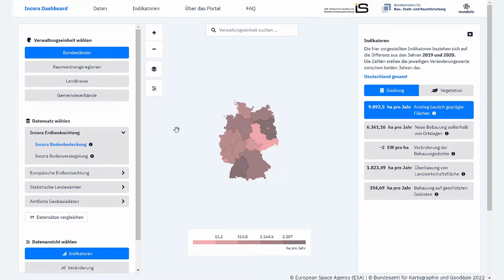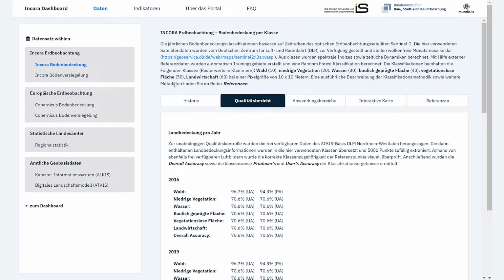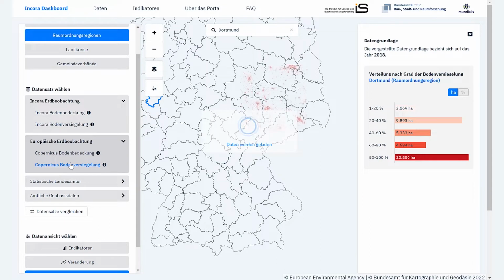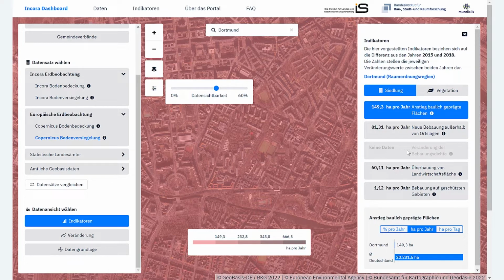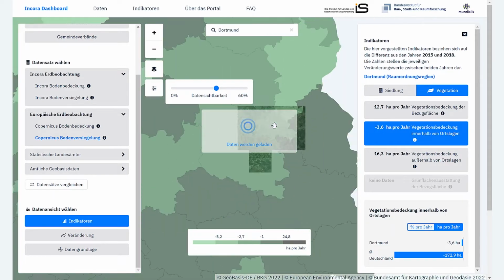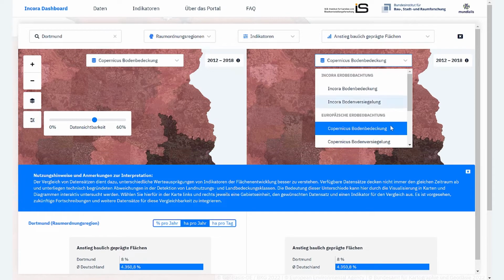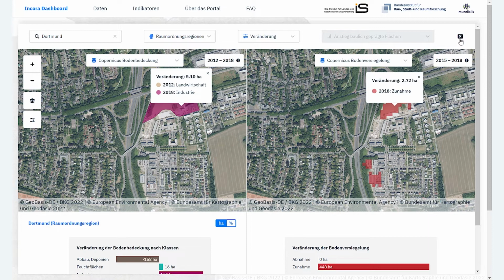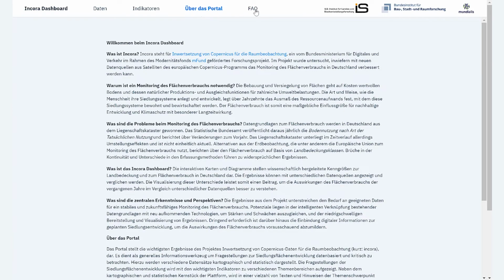5 Minuten Stadtforschung - Folge 5: Projekt Incora, Dr. Shaojuan Xu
Wie viel Fläche ist bereits versiegelt, bebaut oder liegt brach? Für eine nachhaltige und klimaschonende Siedlungsentwicklung ist der sparsame Umgang mit der Ressource Fläche von zentraler Bedeutung. Das Projekt Incora (Inwertsetzung von Copernicus-Daten für die Raumbeobachtung) sorgt mit Datengrundlagen der Copernicus Sentinel-Satelliten für eine Ergänzung und Verbesserung von Indikatoren der Siedlungs- und Verkehrsflächenentwicklung. Das im Projekt entwickelte Dashboard visualisiert mit Karten und Diagrammen aus verschiedenen Datensätzen Kenngrößen zur Landbedeckung und zum Flächenverbrauch in Deutschland und ermöglicht regionalisierte Auswertungen und Vergleiche.

Das Projekt wurde durch das Institut für Landes- und Stadtentwicklungsforschung (ILS) koordiniert und gemeinsam mit dem Bundesinstitut für Bau-, Stadt- und Raumforschung (BBSR) und der mundialis GmbH & Co. KG durchgeführt.

Dr. Shaojuan Xu stellt das Dashboard vor.

(en)
How much land is already sealed, built on or lying fallow? The economical use of land as a resource is of central importance for sustainable and climate-friendly settlement development. The Incora project (valorization of Copernicus data for spatial monitoring) uses data from the Copernicus Sentinel satellites to supplement and improve indicators of settlement and transport area development. The dashboard which was developed in the project, uses maps and diagrams from various data sets to visualize parameters for land cover and land consumption in Germany and enables regionalized evaluations and comparisons.

The project was coordinated by the Institute for Regional and Urban Development Research (ILS) and carried out jointly with the Federal Institute for Research on Building, Urban Affairs and Spatial Development (BBSR) and mundialis GmbH & Co. KG.

Dr. Shaojuan Xu presents the dashboard.